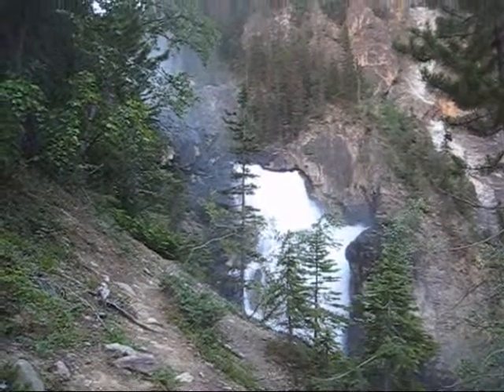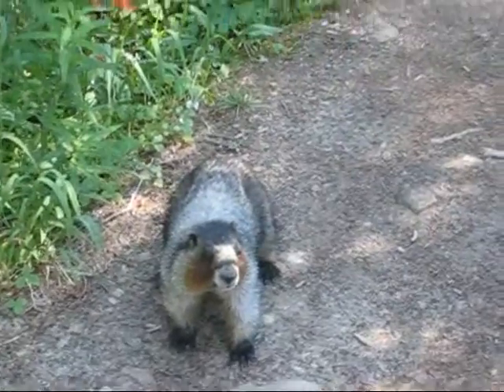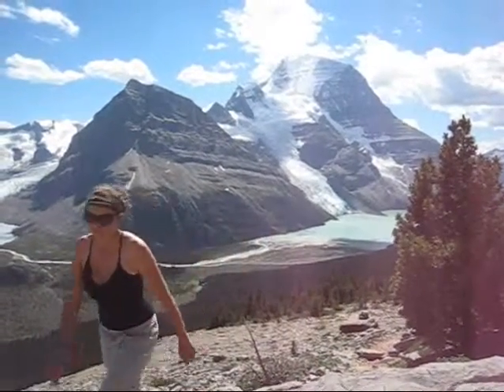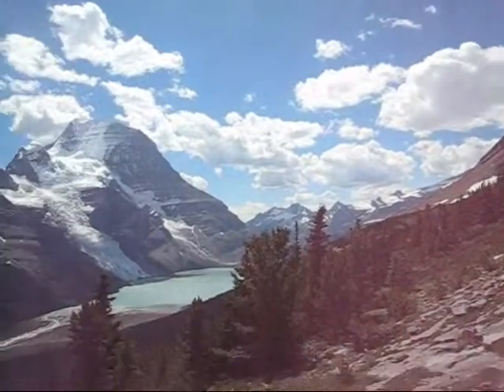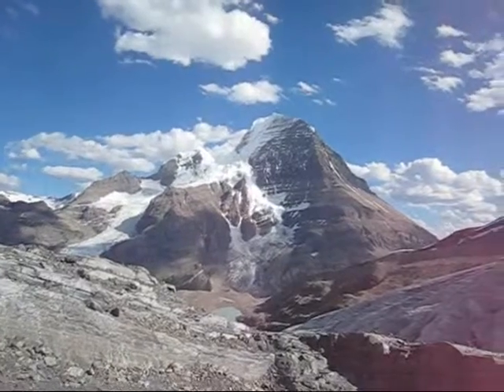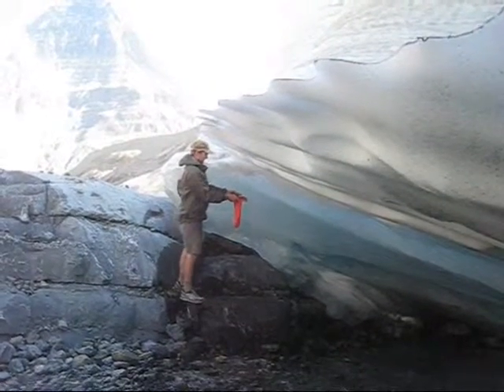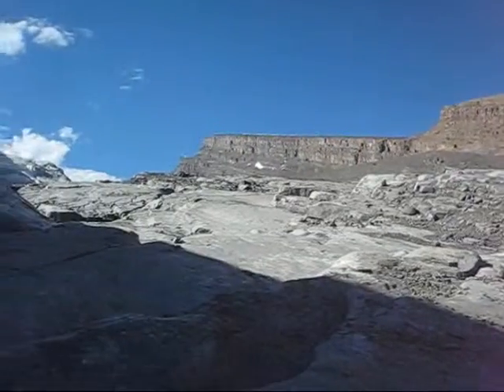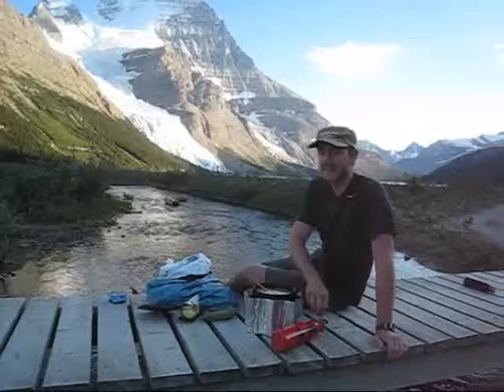Trekking around Mt. Robson // Wyoming to Yukon Territory ep.11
Hiking the Berg lake trail, with some side trips in the area. The glacier is the Hargreaves glacier.